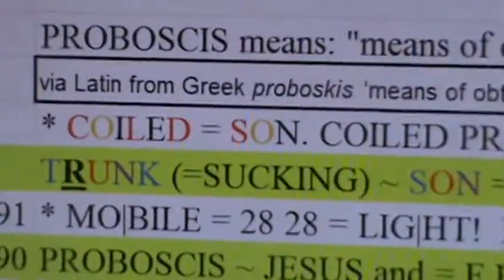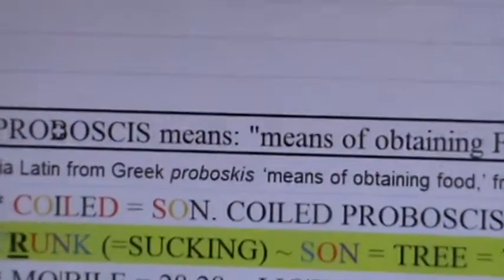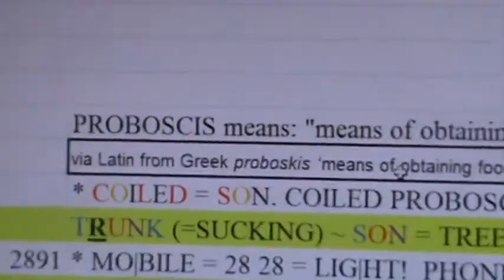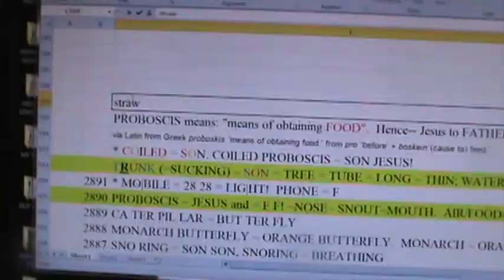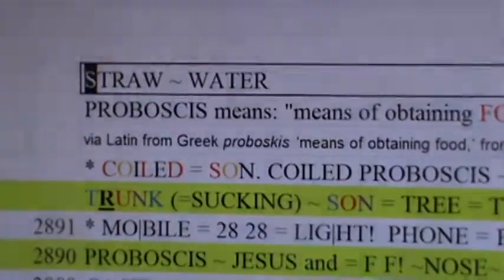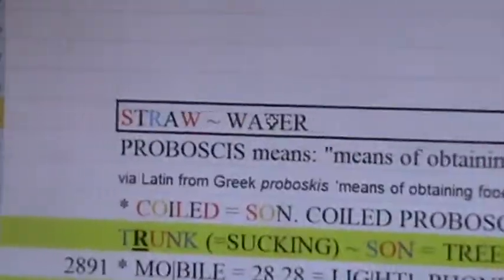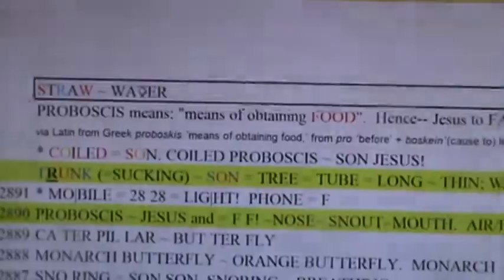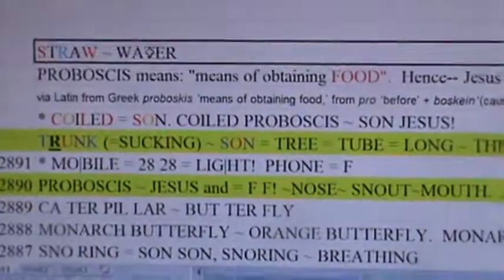PROBOSCIS ~ JESUS! TRUNK SOLVED! (M2U07938)